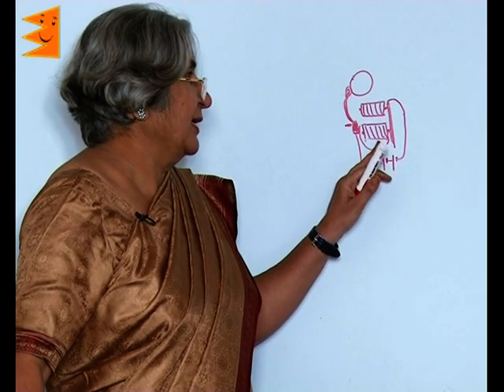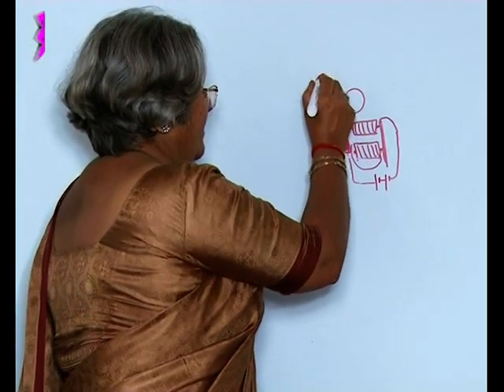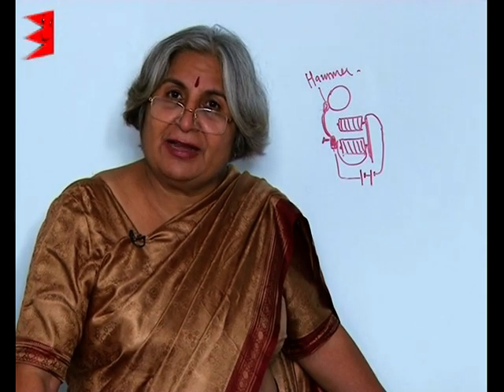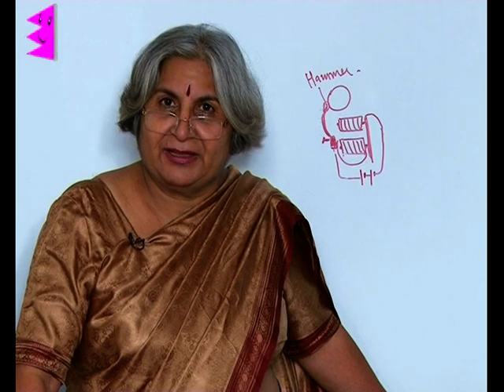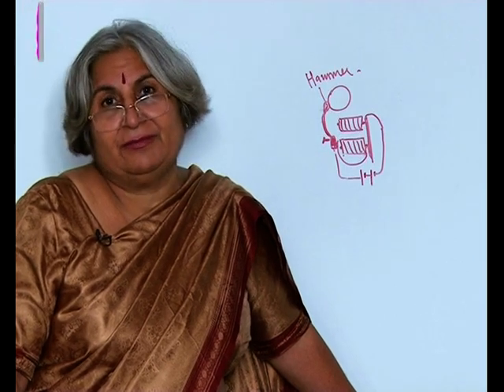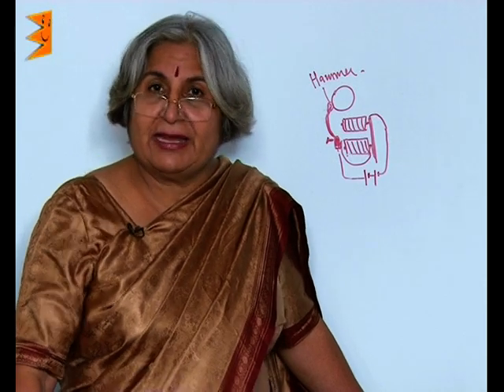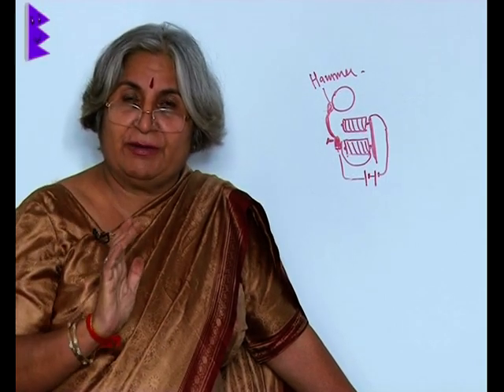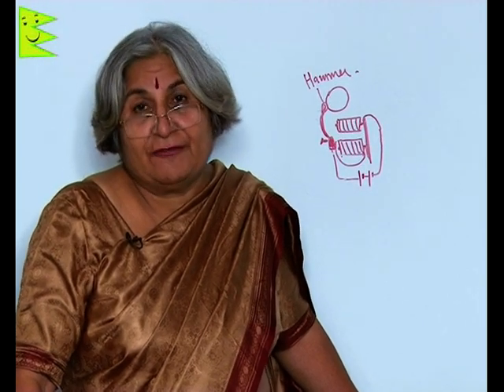CBSE Class 7 Science Electric Current & its Effects Light Water: A Precious Resource Electric Bell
Chapter: Electric Current & its Effects Light Water: A Precious Resource
Topic: Electric Bell